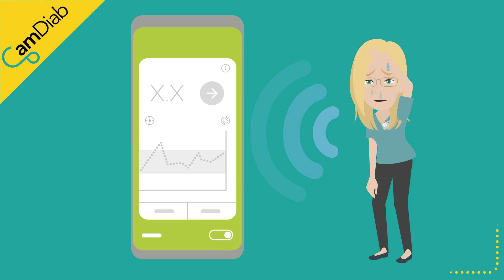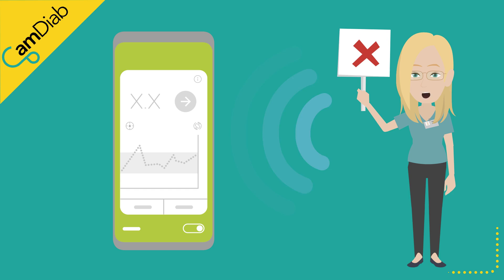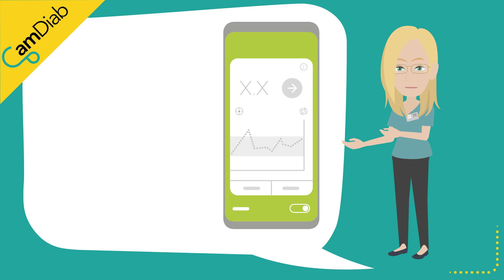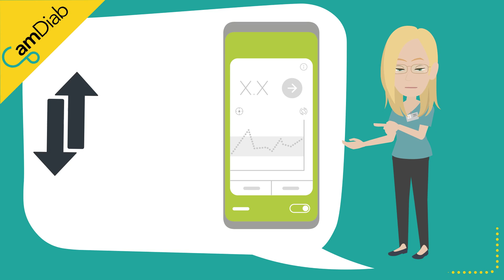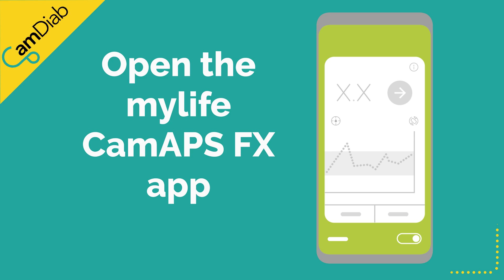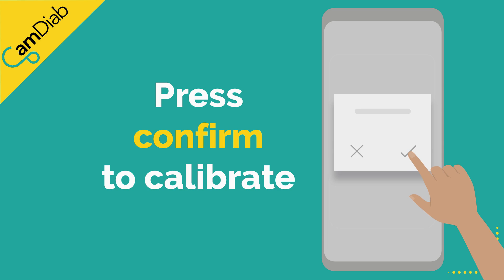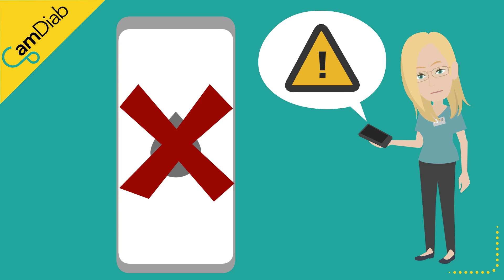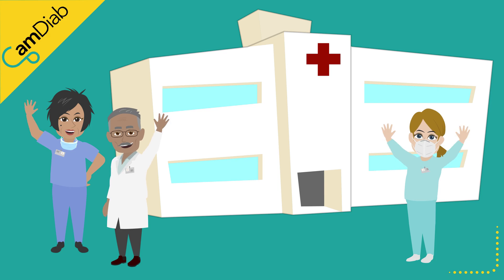Calibrating the sensor - mylife Ypsomed and Dexcom / FreeStyle Libre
This short animation explains how and when to manage an sensor when using mylife CamAPS FX with either Dexcom or Freestyle Libre sensors.